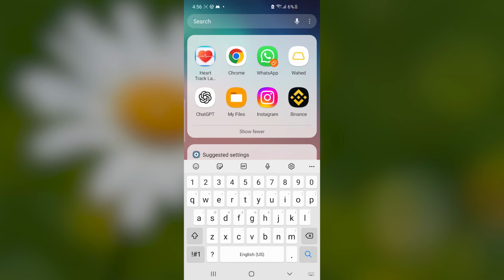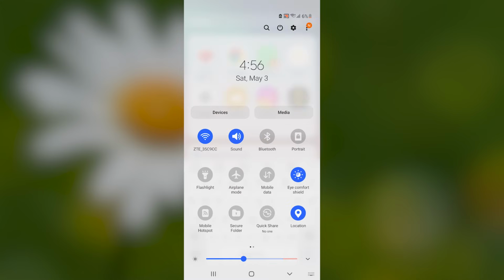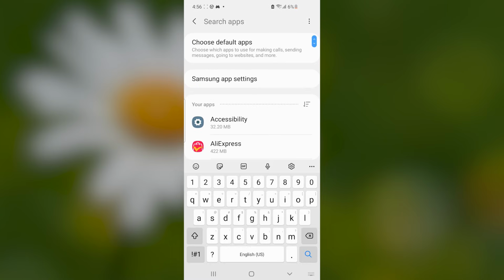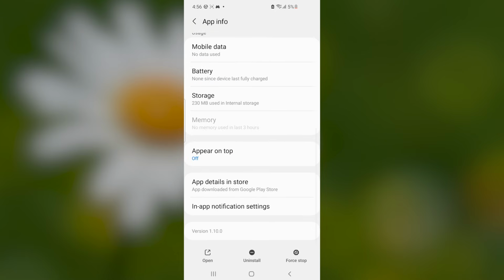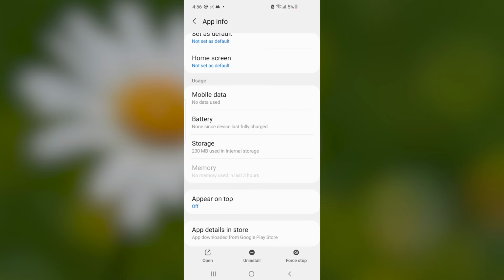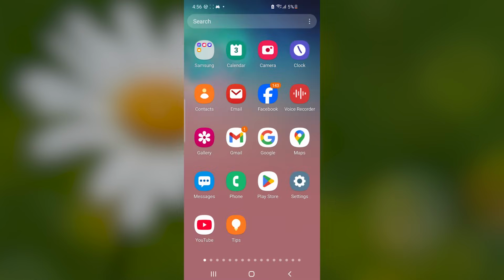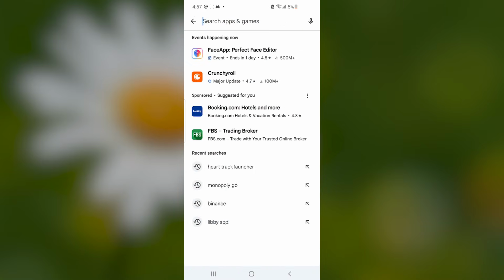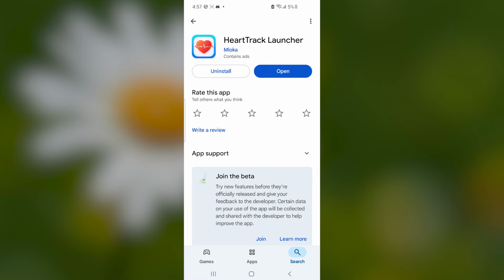How To Remove Heart Track launcher in android phone (Full Guide)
In this tutorial, I will guide you on how to remove, delete, or uninstall the Heart Track Launcher app from your Android phone.

Once you install this launcher app, it will ask for permissions. If you grant it permission to be your default launcher, the uninstall option may become greyed out.

To uninstall it:

First, disable its permission by selecting a different default launcher.

Then, go to Settings, select Apps, find the Heart Track Launcher app, and tap Uninstall.

If uninstalling through settings doesn’t work, open the Google Play Store, search for the app, and remove it from there.